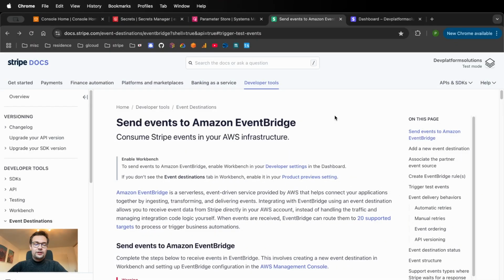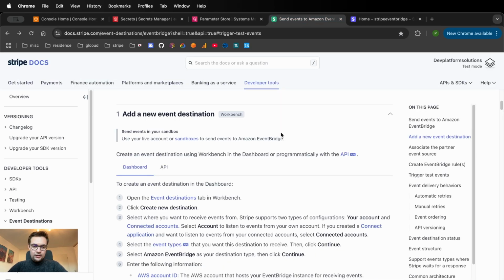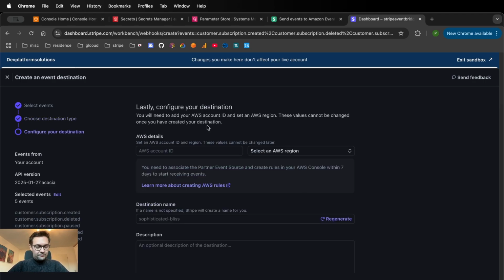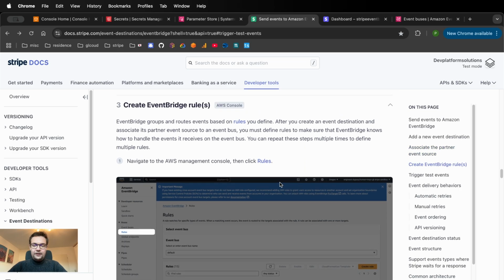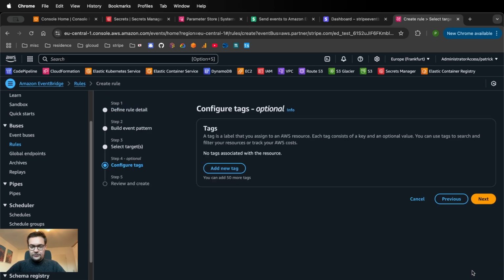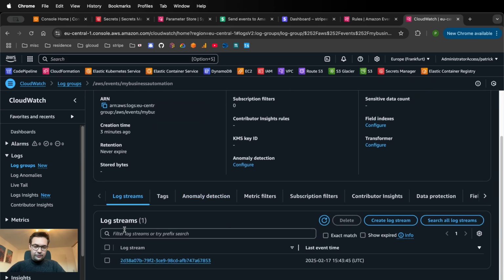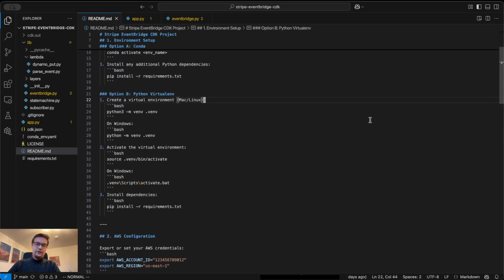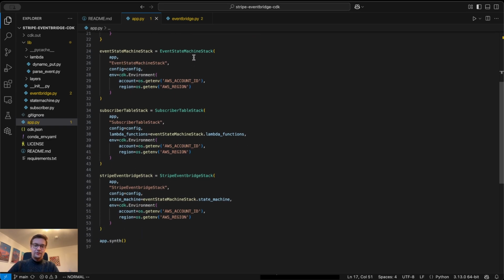How to Integrate Stripe with AWS EventBridge (Full Guide + CDK Automation!)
💡 Want to automate payments and scale your subscription service effortlessly? In this video, I’ll walk you through integrating Stripe with AWS EventBridge to create a fully automated, event-driven subscription system—without managing complex infrastructure! Whether you’re building a SaaS product, an online membership, or digital content, this method will help you streamline recurring payments, trigger automated workflows, and scale using AWS serverless services.

☁️ What You’ll Learn:
✅ How Stripe Webhooks work & how to send events to AWS EventBridge 💳
✅ How to build a serverless event-driven architecture for payments 🔄
✅ How to use AWS CDK to deploy the entire setup (Advanced!) 🚀

🔗 AWS CDK Documentation
🔗 AWS CDK Library

📩 Let’s Connect!
🔥 Like this video? Smash the 👍 button & share with fellow DevOps & Cloud enthusiasts!